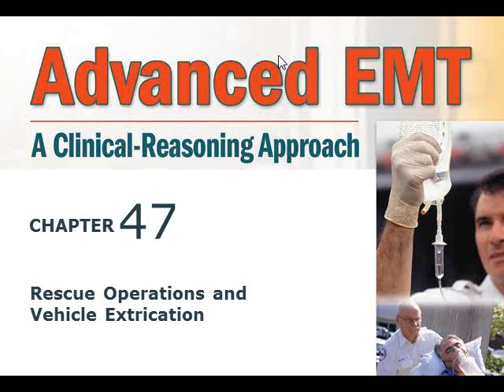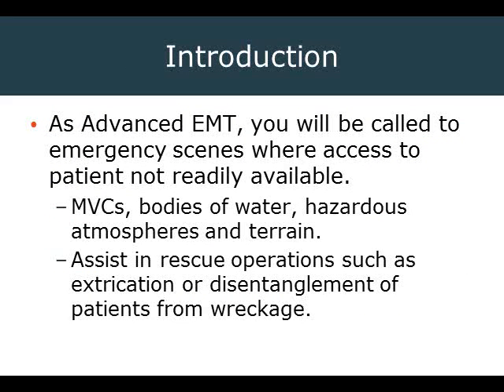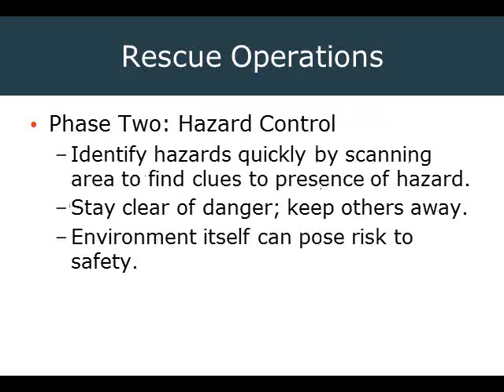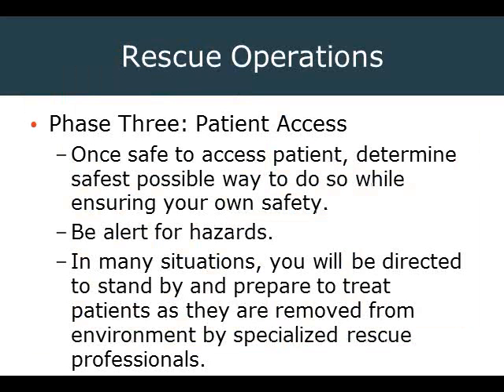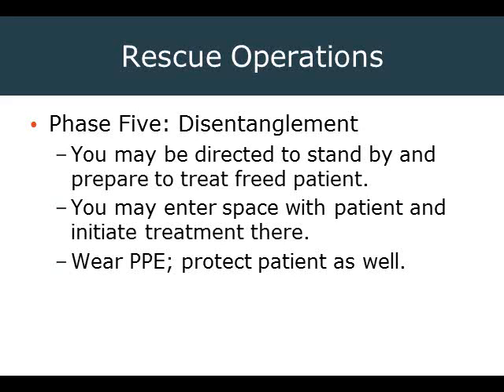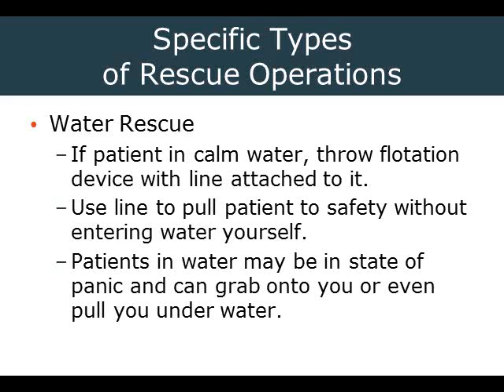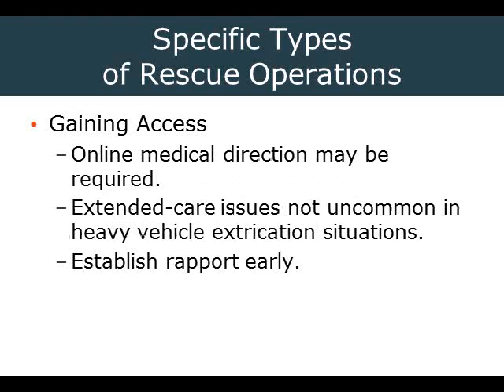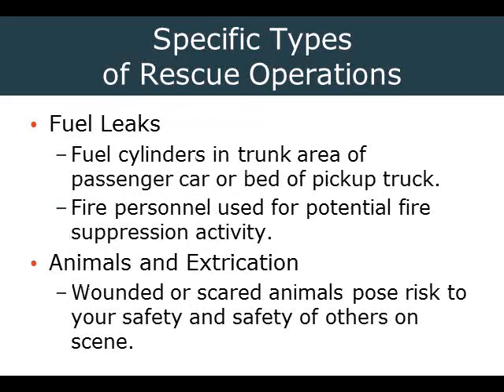2014 03 17 20 12 AEMT Ch 47